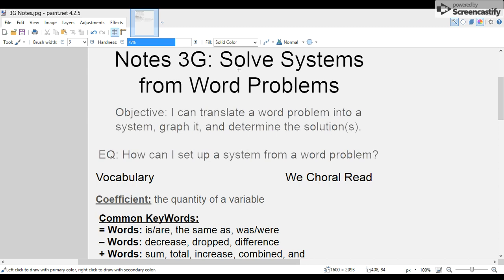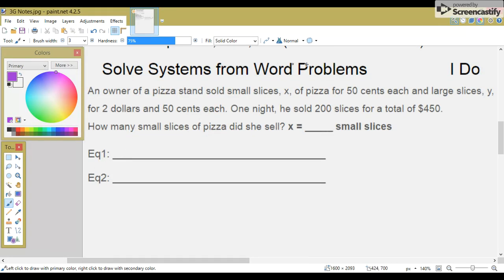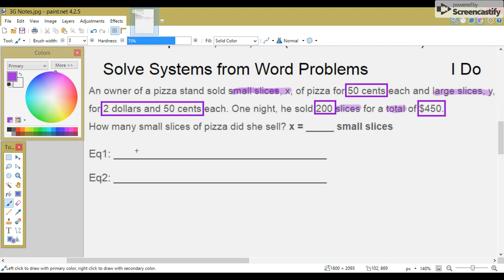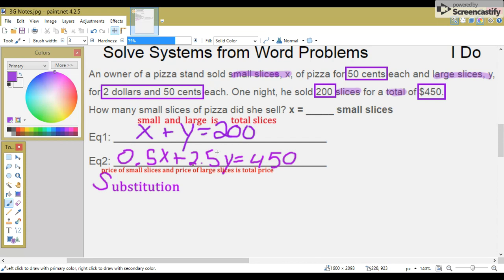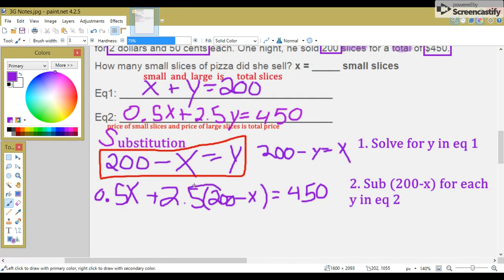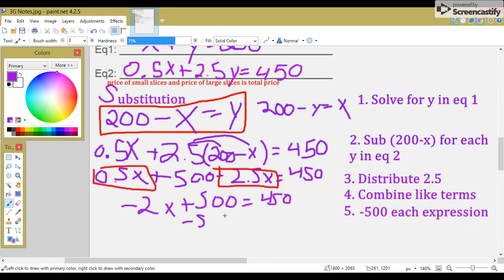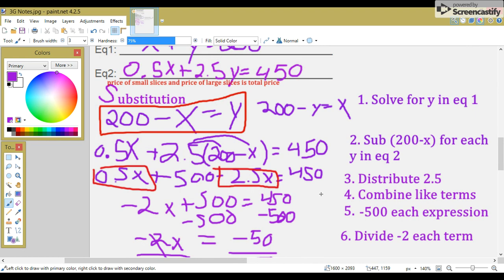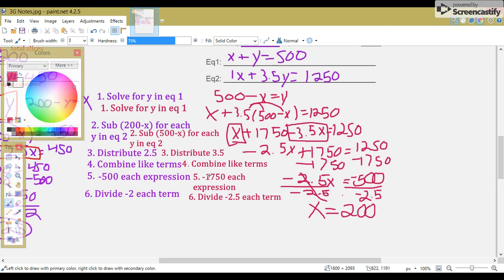3G notes Solve System with Word Problem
Solving a system of equations given a word problem.